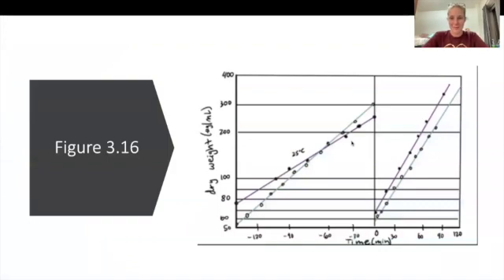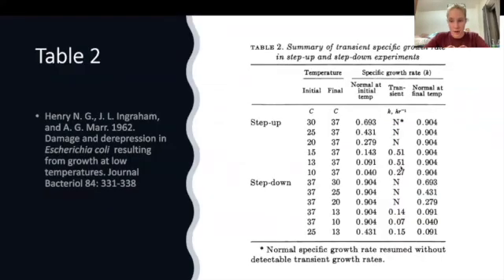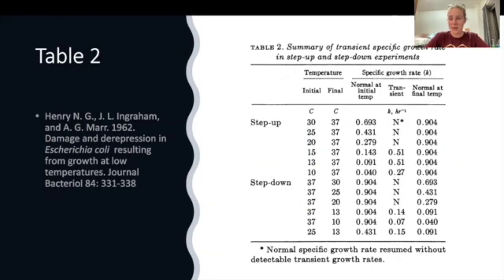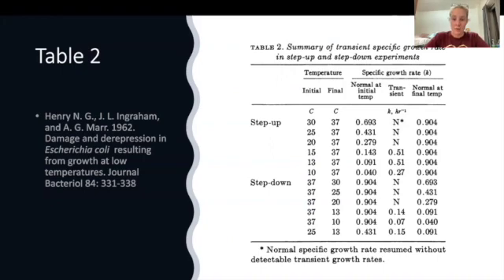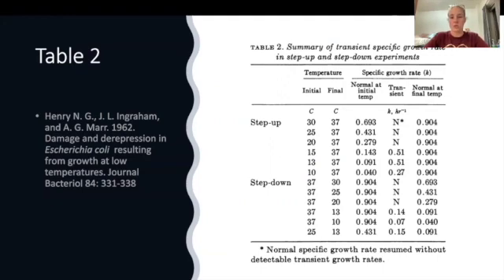Exam II E. Coli Bacteria Research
Exam II figure description video for the first set of figures.